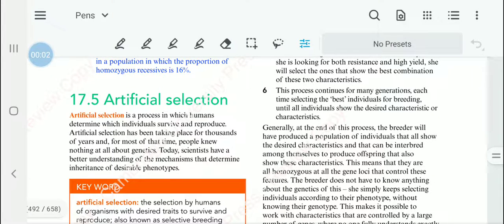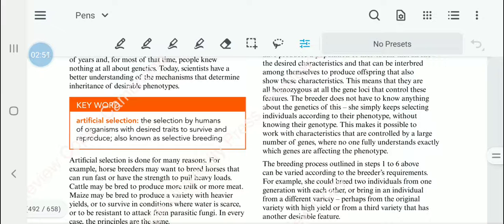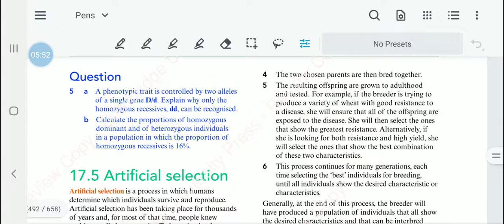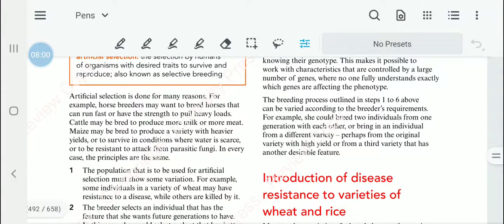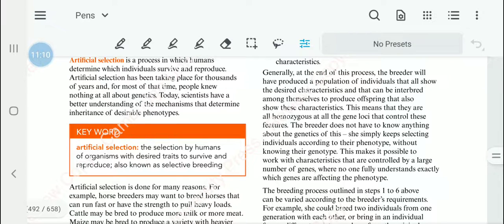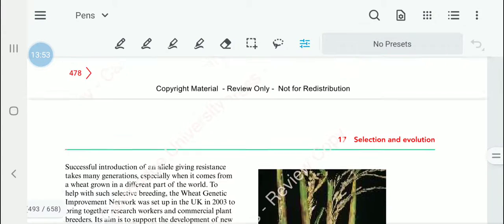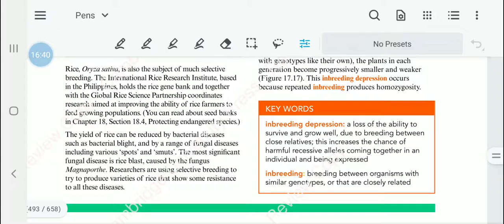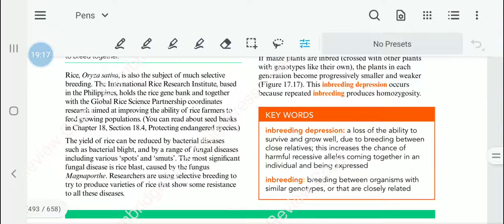Biology Chapter 17 Theory 9